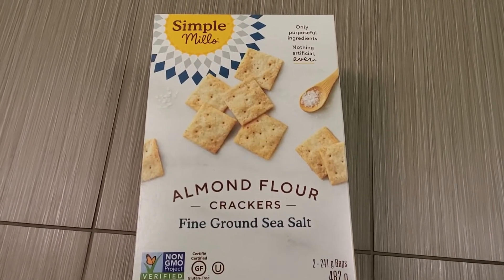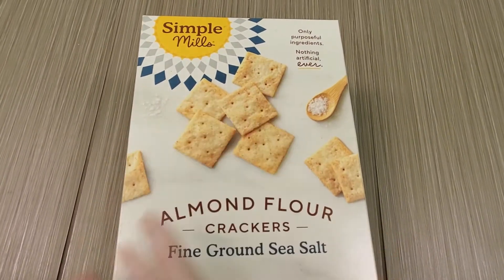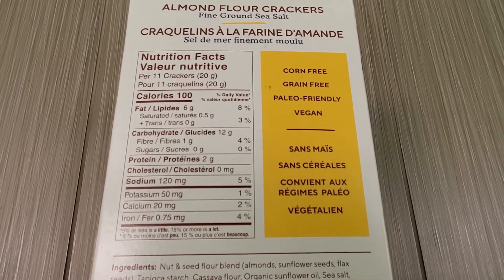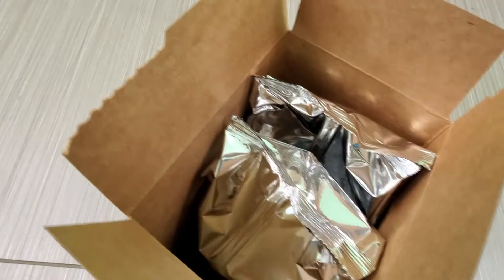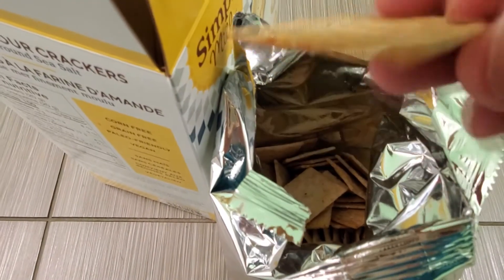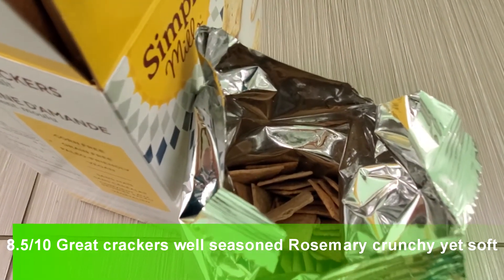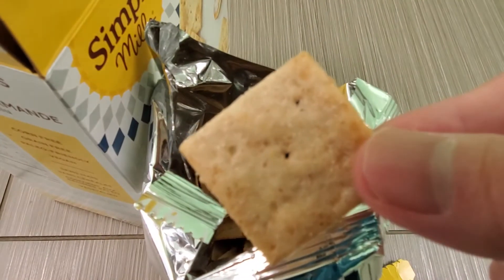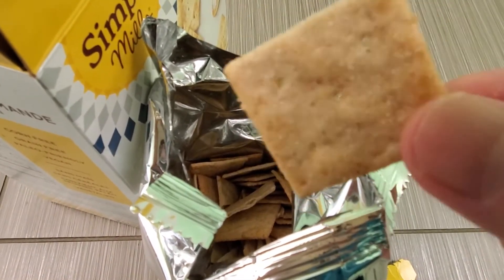Review Simple Mills Almond Flour Crackers Fine Ground Sea Salt Gluten Free Rosemary Flavor